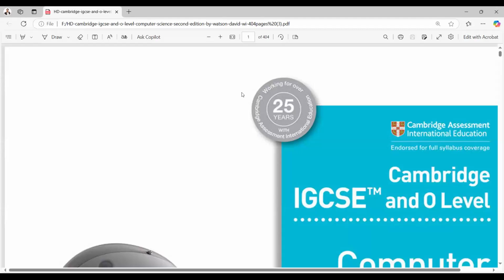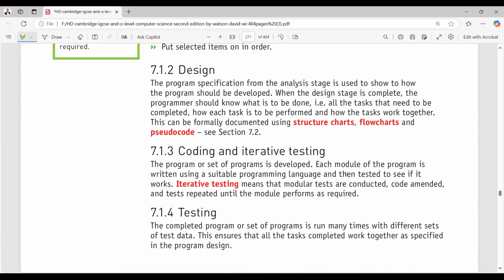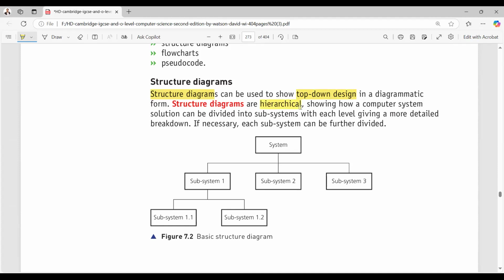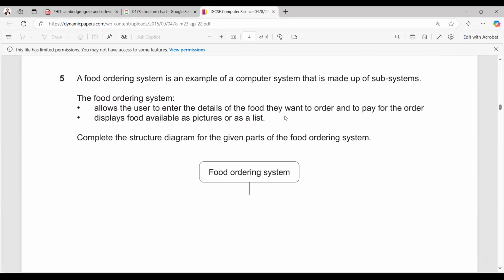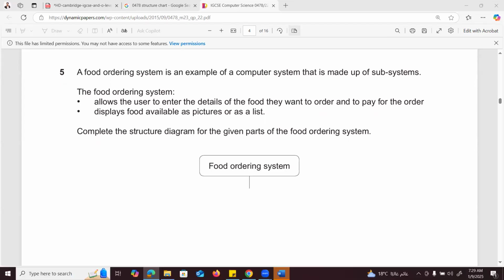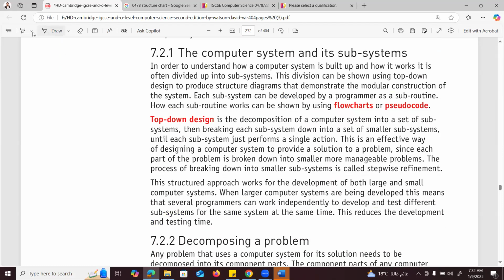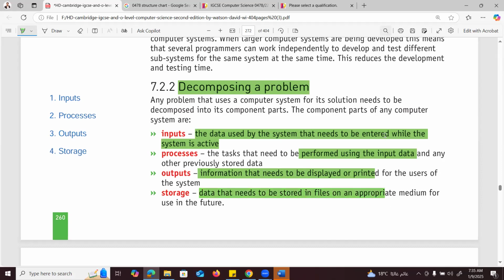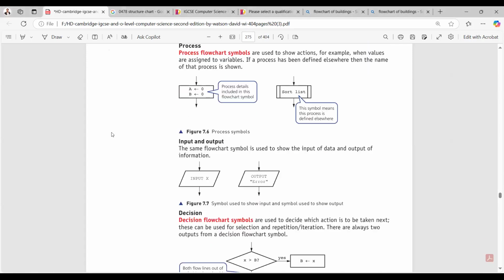IGCSE Computer Science 0478 2210 Pseudocode Part 1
Register now at your earliest For May June Crash Course.